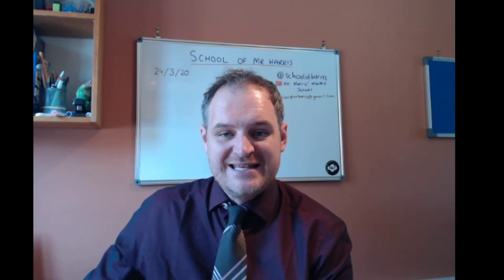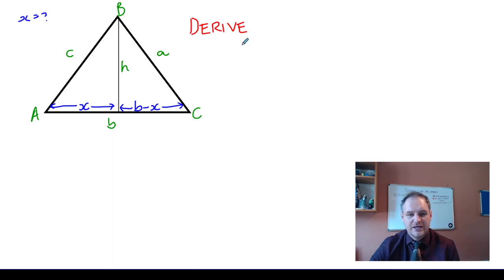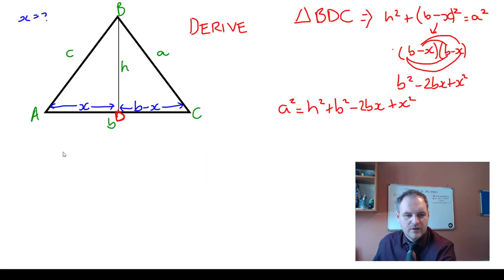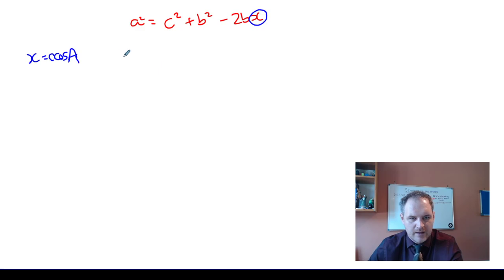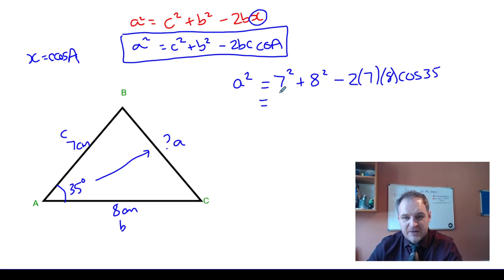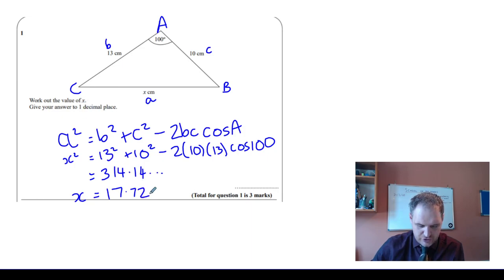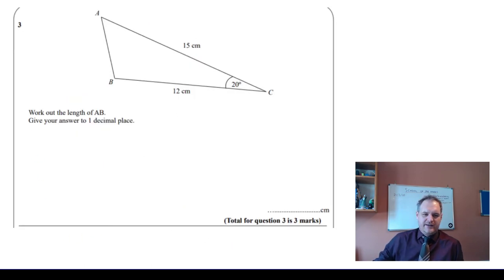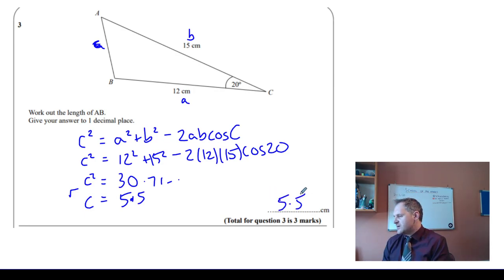Cosine Rule - Higher (Yr9-11) Live-stream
Learn about the Cosine Rule, what it is, how it works, why it's used, where it is used and who uses it.

You will need some paper, a calculator and a pencil.

This live stream offers a Higher (UK Year 9-11) Maths lesson aimed at providing some Maths education to those that want it. Watch LIVE or watch later for a free and friendly Maths experience. Come back at 1pm each day for another Higher lesson